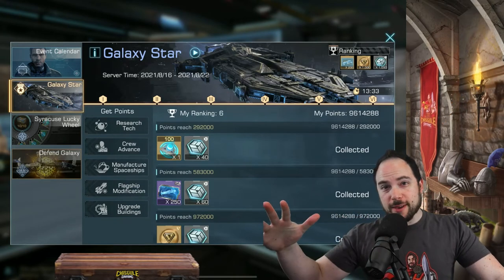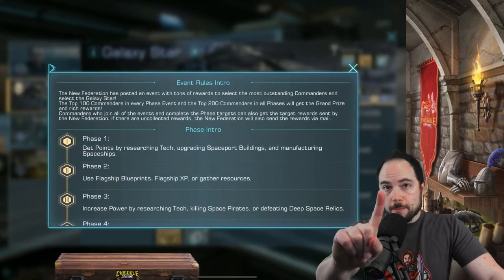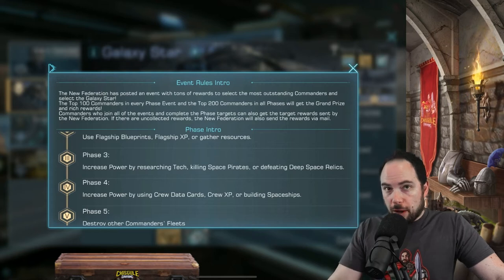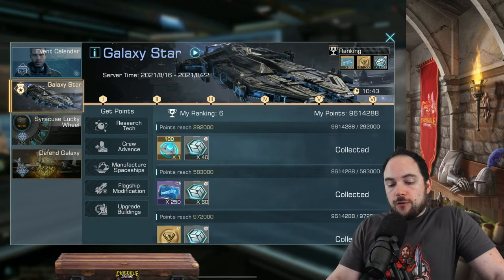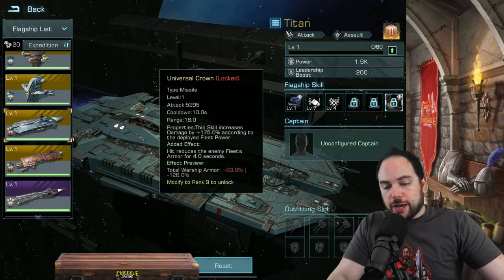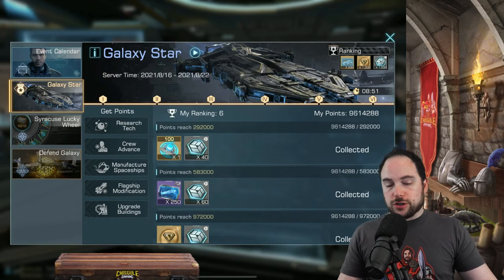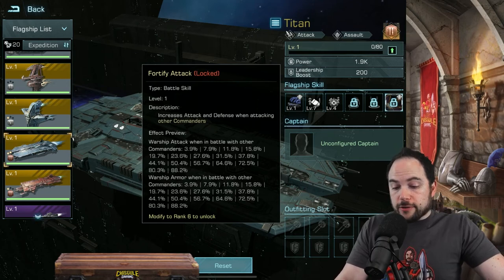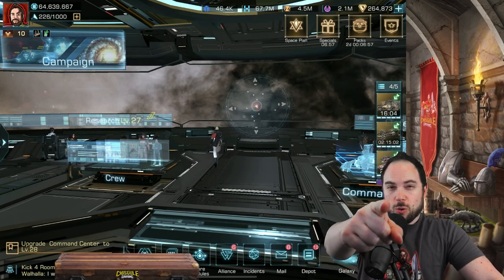Galaxy Star Event (GSE) in Infinite Galaxy [All ways to score points]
← THANK YOU FOR SUPPORTING THE CHANNEL

Cheers,
-Chisgule